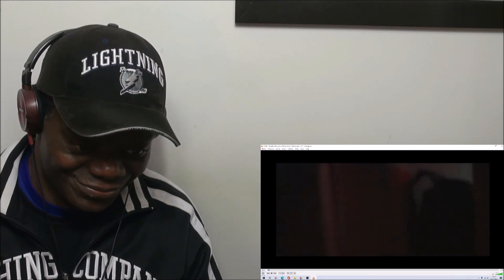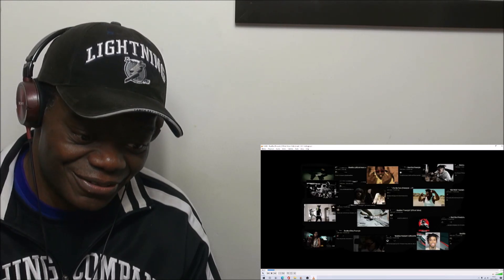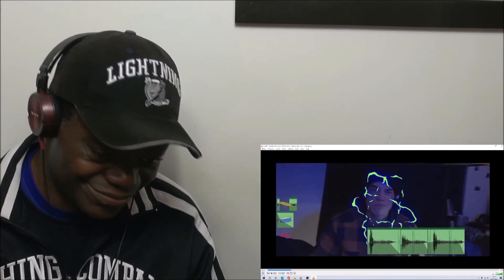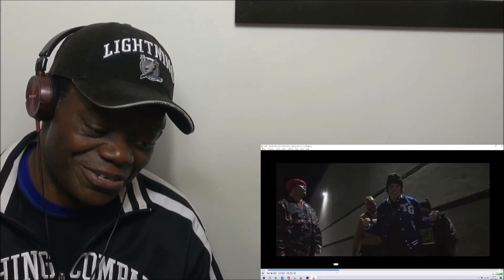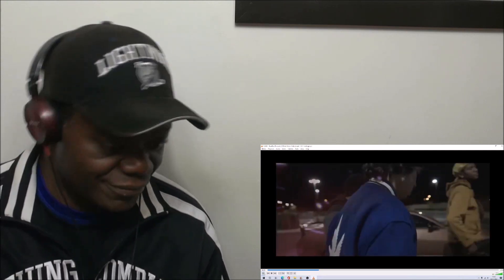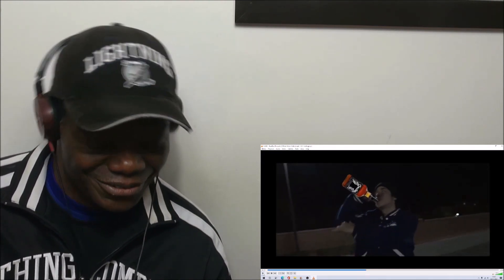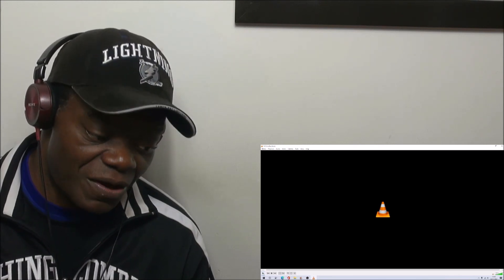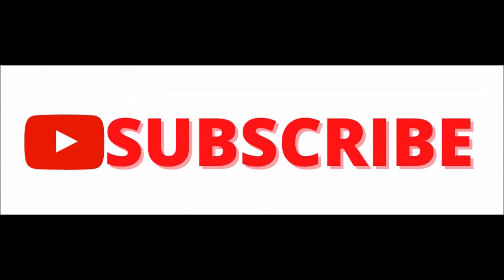MY FAVOURITE EZ MIL TRACK EVER!!! | Beatbox Freestyle | (Music Video) | UK Reaction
Please remember to like and subscribe and to share Urb’n Barz with all your friends and let me know what songs and artists from Filipino rap, hip hop, drill and urban scene you wish me to react to.

Urb’n Barz - Is the forum and channel for lovers of old school hip hop and rap around the world to come together.